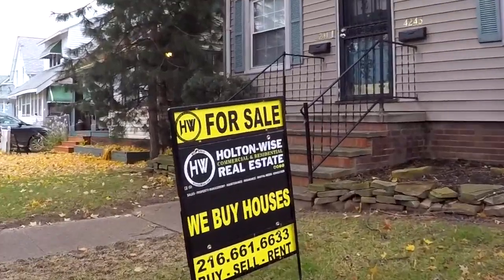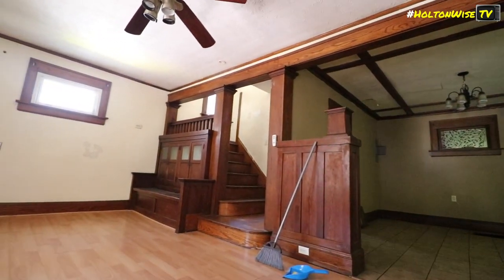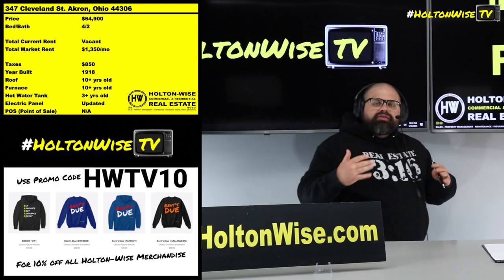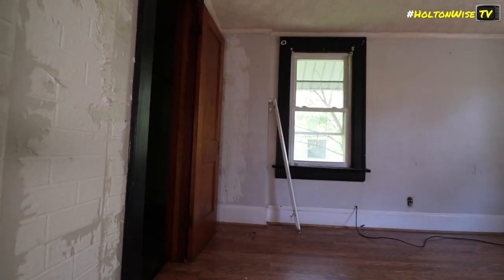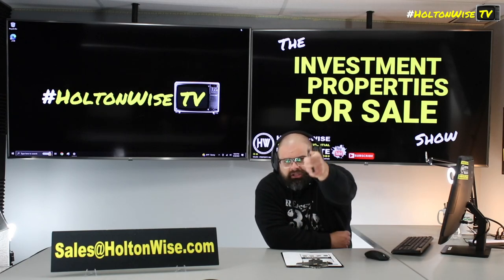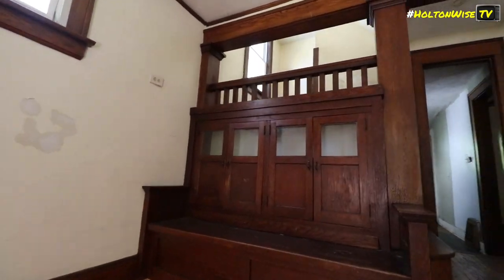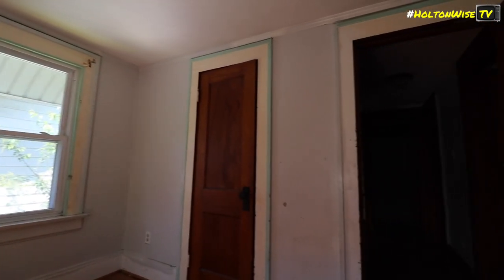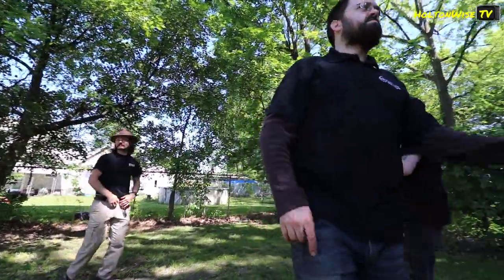Size Matters when it comes to Section 8 in Akron | Investment Properties For Sale - 347 Cleveland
If you're a long distance lender looking for markets with a ton of affordable Section 8 housing, look no further than the Akron, Ohio real estate market. Akron is a great market for Section 8 cash flow. On this episode of The Investment Properties For Sale Show the HoltonWiseTV crew is taking viewers on a tour of a massive single family house in Akron that would make a great Section 8 rental. This Akron home would be such a good Section 8 rental property because of it's massive size. When it comes to Section 8 housing, size really does matter because Section 8 provides with larger families a higher rent voucher so they can rent bigger homes like this one. In short, more space equals more rent money. Tune in to HoltonWiseTV for more information on investing in Section 8 housing in Akron, Ohio.

📺 HELPFUL RESOURCES
Holton-Wise FAQ